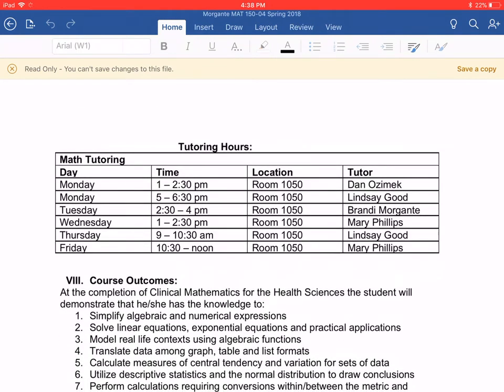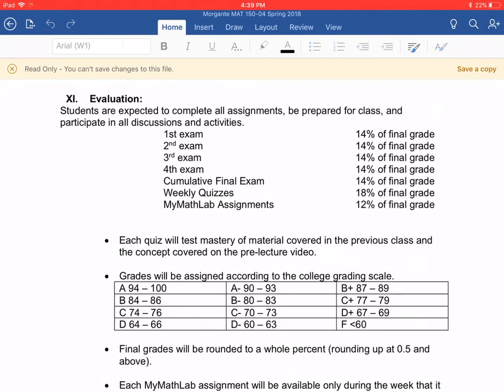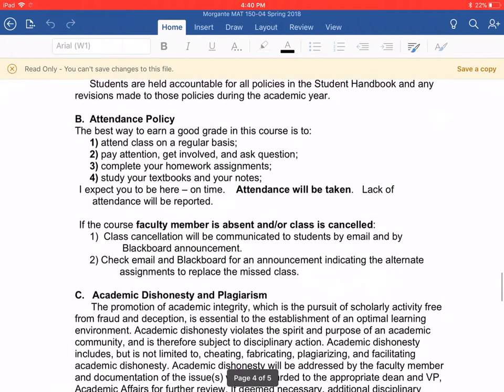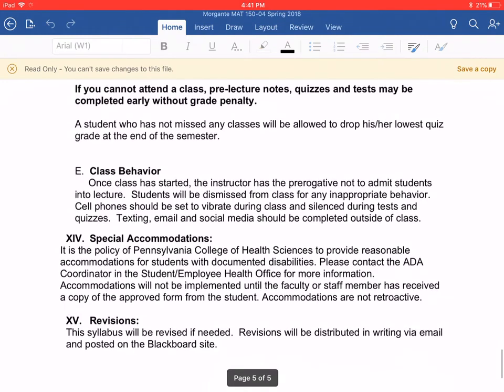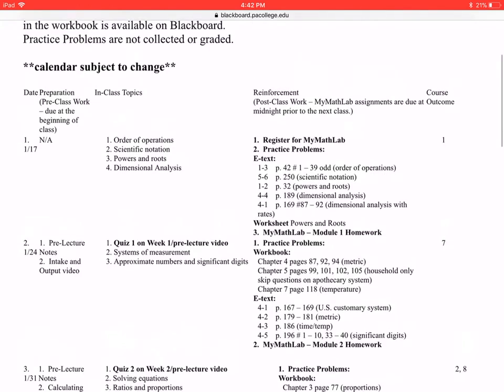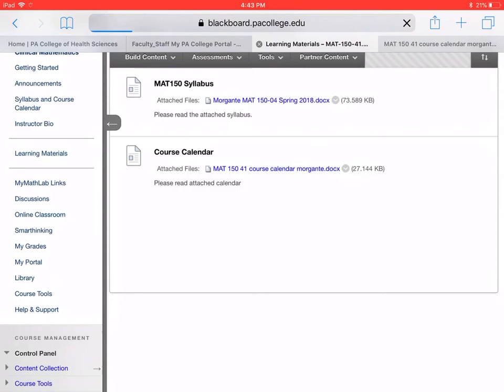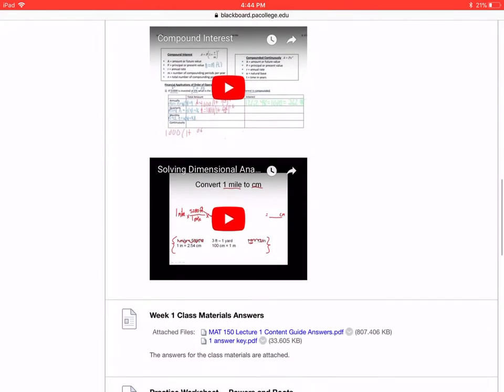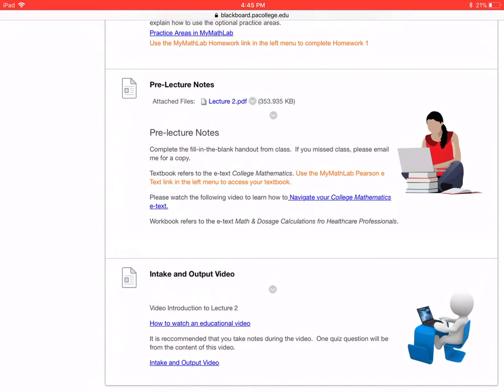Mat 150 snow day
This video goes over what we would have gone over in class and explains what will need to be done before next class